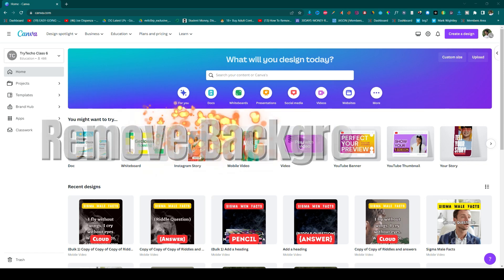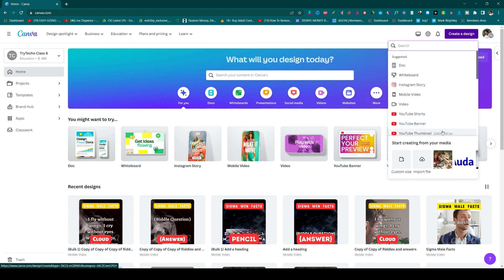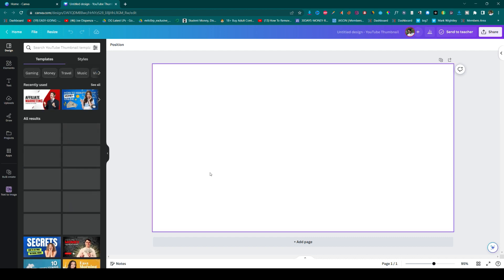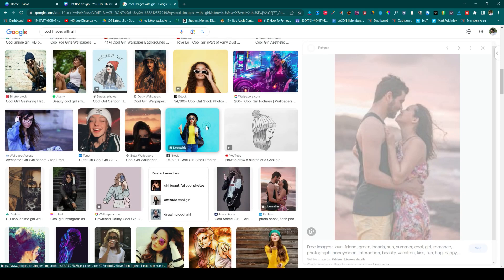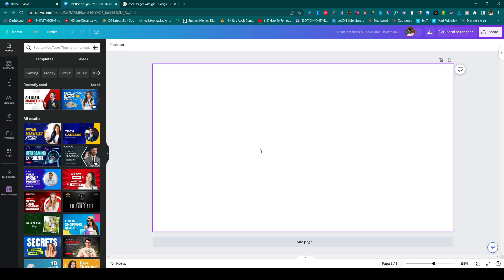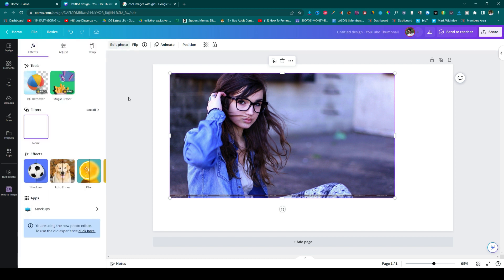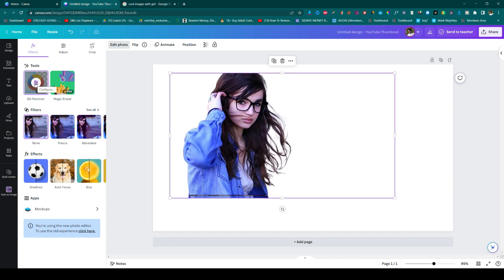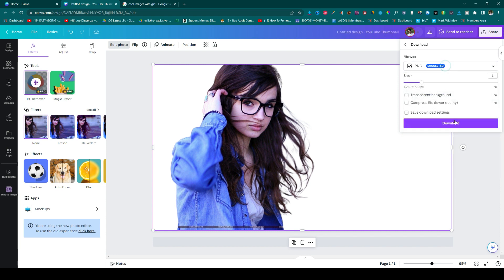How To Remove Image Background In Canva - Background Remover For Any Image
Learn How To Remove Background In Canva - Background Remover For Any Image.

If you are interested to discover more about how to remove image background in canva for free, PLEASE check this tutorial completely.

The video is showing how to remove image background in canva for free but also try to cover the following subject:
-how to remove background in canva for free
-how to remove the background of a picture in canva for free
-how do i remove the background of an image in canva

So you would like to know more about how to remove image background in canva for free, I did too and here is the result.
how to remove image background in canva for free interested me so I did some research and published this to YT.

Our Yt channel has other related videos concerning how to remove background in canva for free, how to remove the background of a picture in canva for free and how do i remove the background of an image in canva
Please check them out :

Have I addressed all of your concerns about how to remove image background in canva for free?

People who looked for how to remove background in canva for free also looked for how to remove the background of a picture in canva for free.